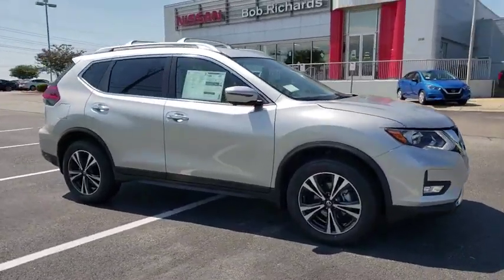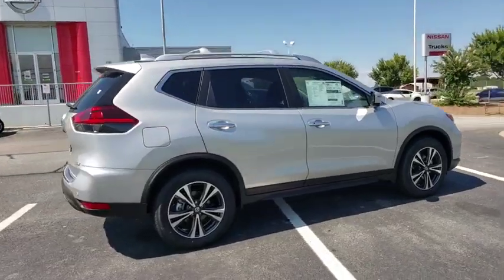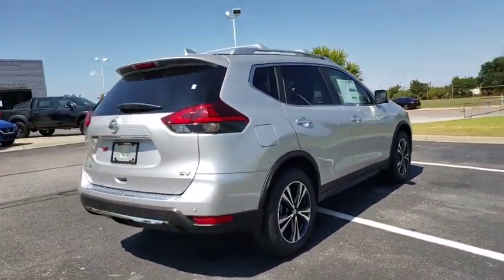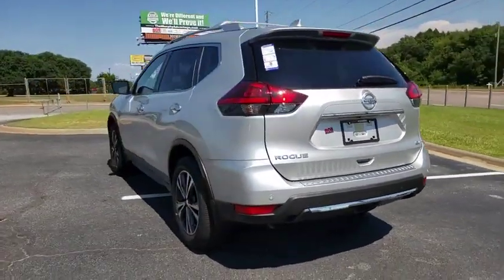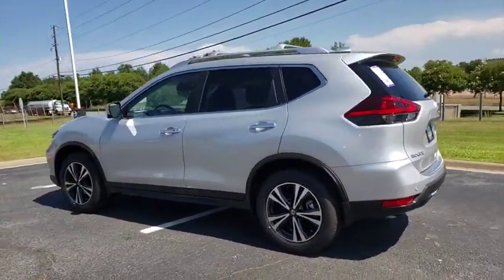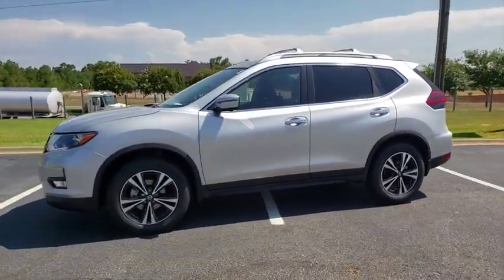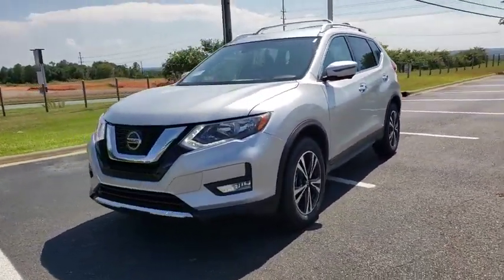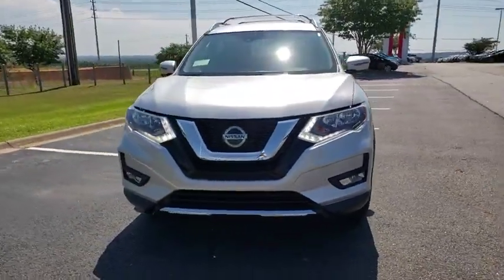2019 Nissan Rogue Augusta, Martinez, Evans, Grovetown, Aiken, North Augusta, SC W266480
Brilliant Silver Metallic New 2019 Nissan Rogue available in Beech Island, South Carolina at Bob Richards Nissan. Servicing the Augusta, Martinez, Evans, Grovetown, Aiken, North Augusta, GA area.

Brilliant Silver Metallic 2019 Nissan Rogue SV FWD CVT with Xtronic 2.5L 4-CylinderbrbrThis Vehicle qualifies for Complimentary 10 Year 250,000 Mile Limited Power Train. Huge Value! See Dealer for Details. 26/33 City/Highway MPG Price includes all rebates: $3,000 - Nissan Customer Cash - Rogue. Exp. 09/03/2019, $500 - Nissan Holiday Bonus Cash - 2019 Rogue SV/SL. Exp. 09/03/2019